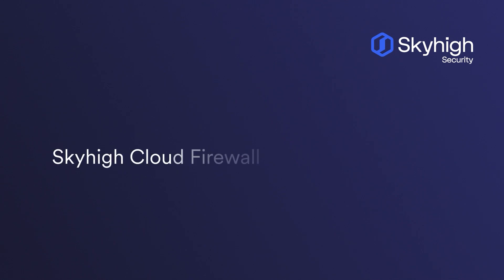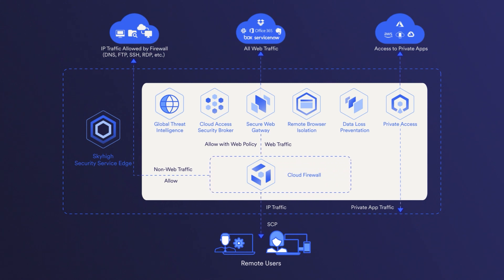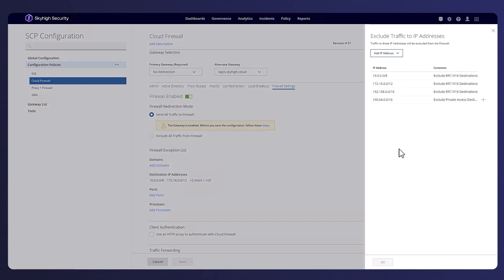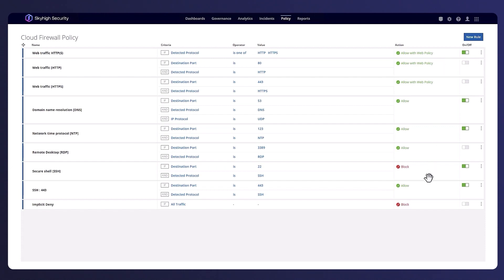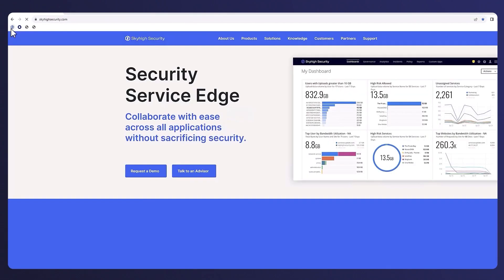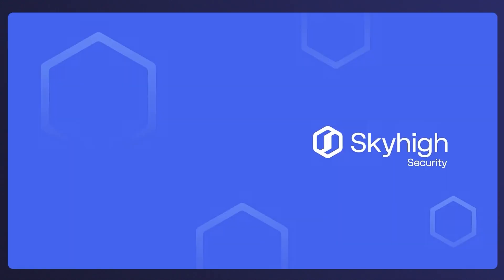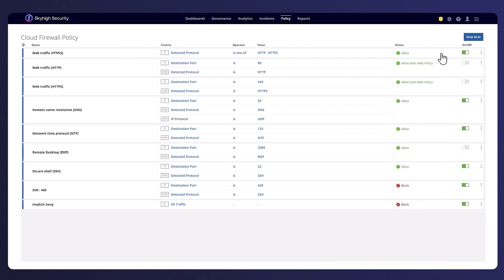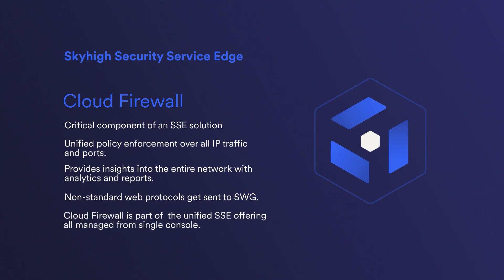Skyhigh Cloud Firewall Demo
In this demonstration, we'll explore the increasing importance of cloud security, especially with the rise of remote access to business applications. Skyhigh Cloud Firewall is a cloud-based firewall service designed to safeguard data and applications in the cloud. We'll also show you how traffic is configured and directed to the Cloud Firewall, along with a live demonstration of the policy engine in action.

About Skyhigh Security
Skyhigh Security protects organizations with cloud-native security solutions that are both data-aware and simple to use. Its market-leading Security Service Edge (SSE) Portfolio goes beyond data access and focuses on data use, allowing organizations to collaborate from any device and from anywhere without sacrificing security.